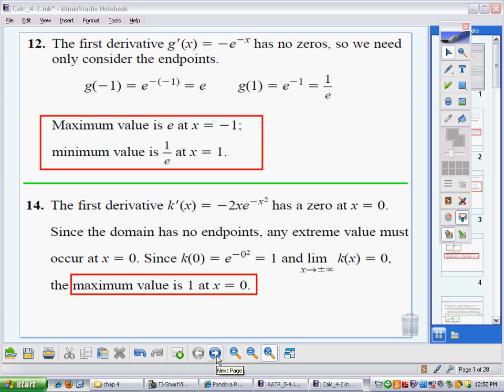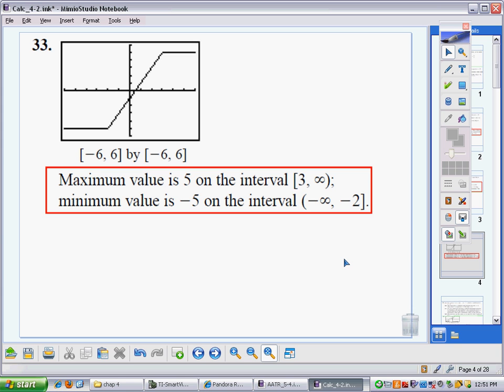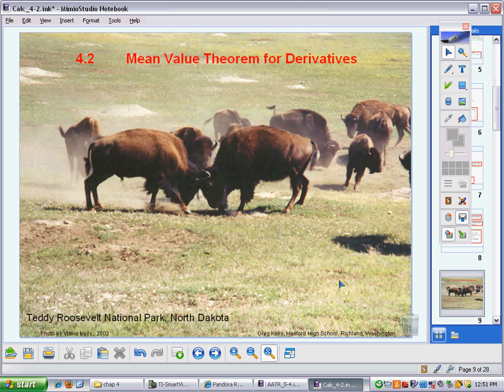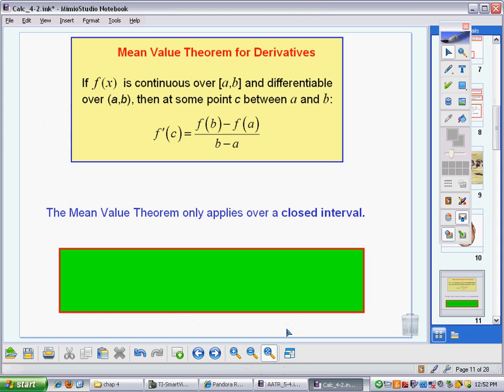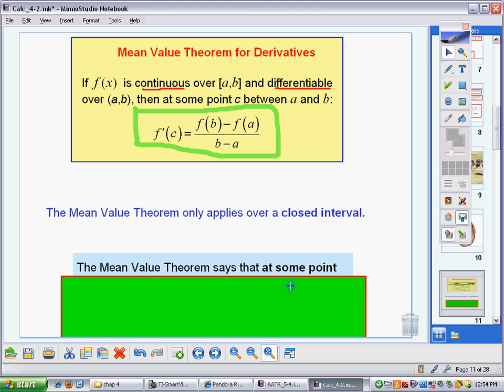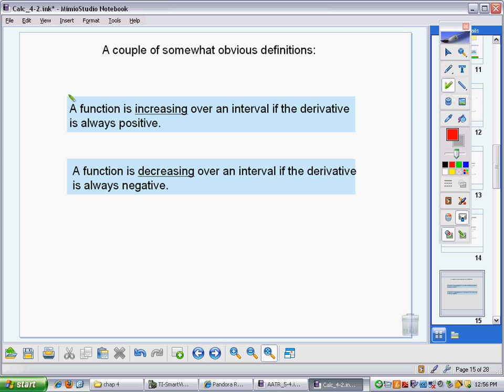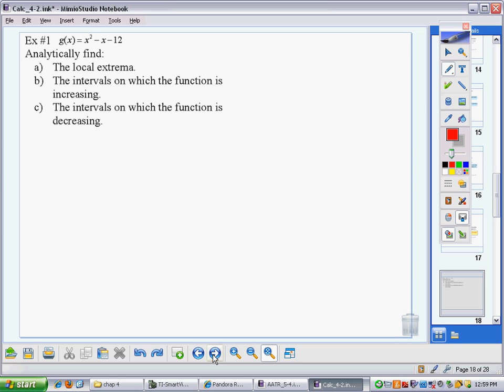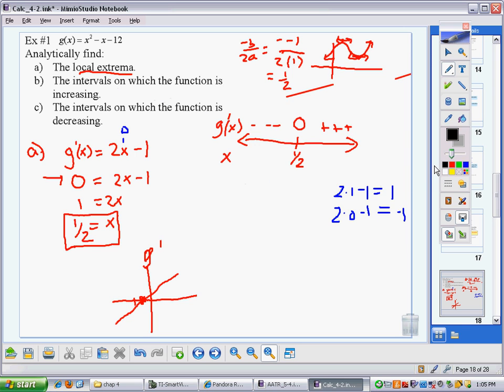ap_CALC 4-2.avi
Mr. Czaplewski's AP calculus lesson for his sub.